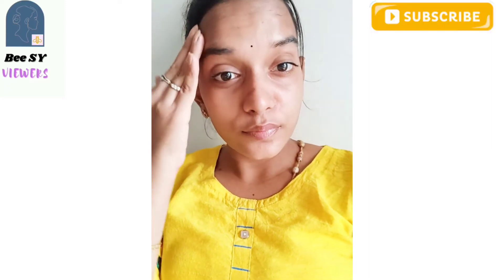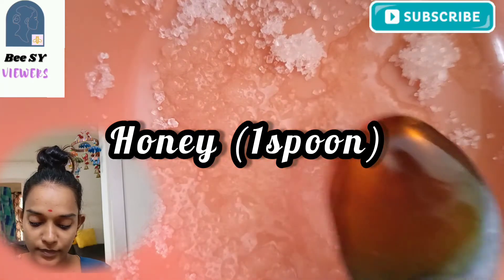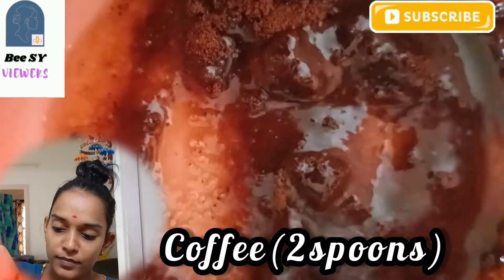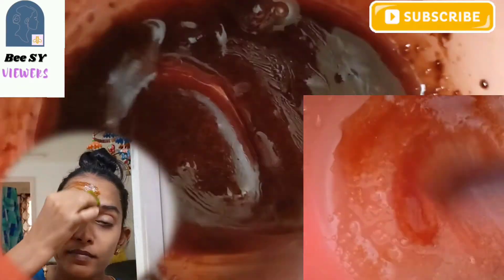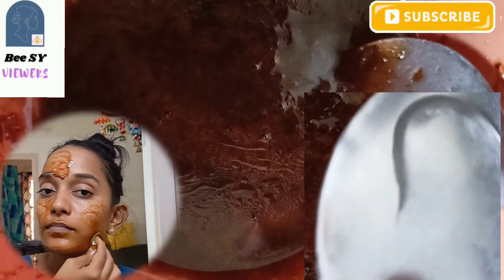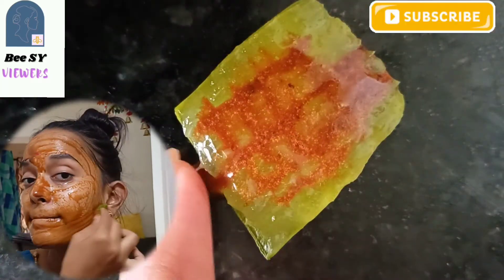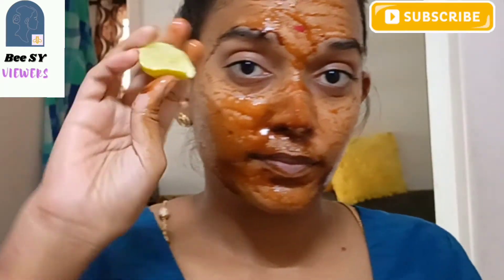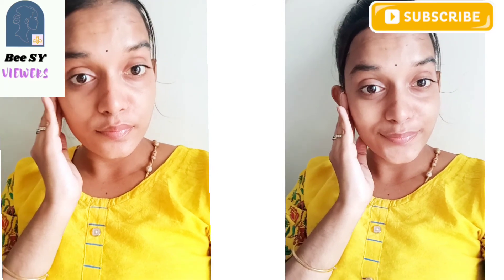Miracle Skin brightening nd glow pack/1use/super glow/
Hello guys
miracle Skin brightening mask..
just try nd get sparling results

Hope you liked this vedio